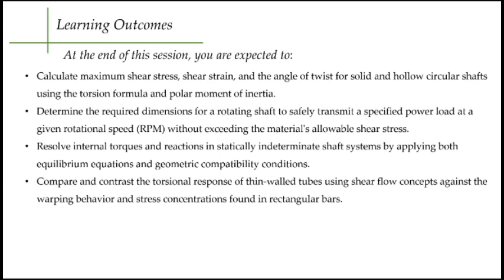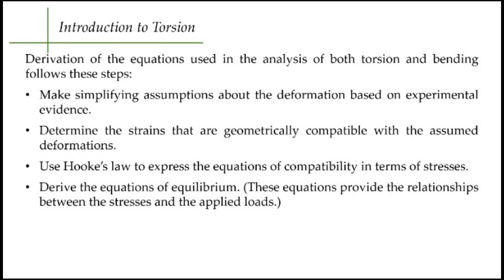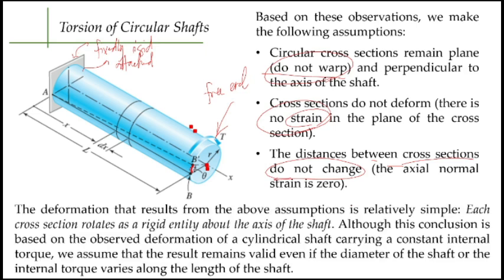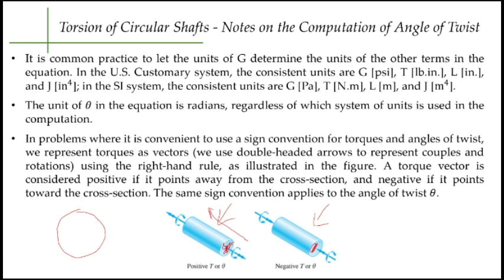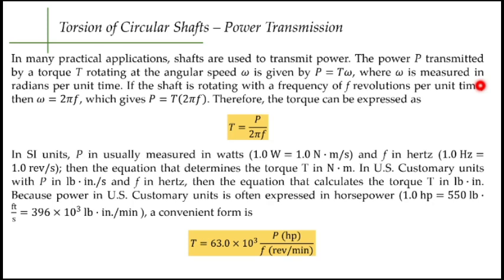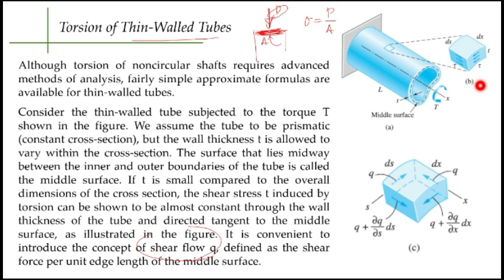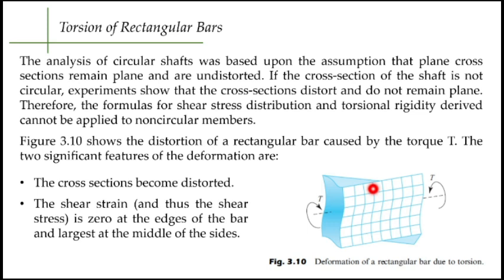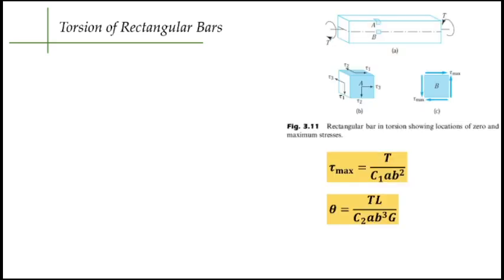Understanding Torsion & Shear Stress in Shafts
This is a lecture video on Torsion